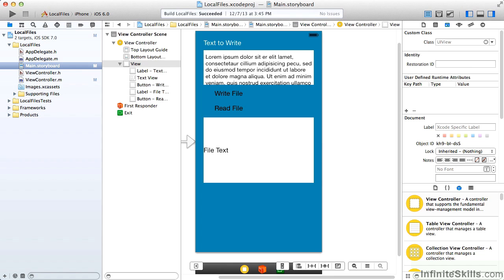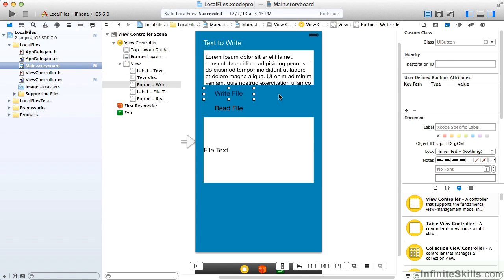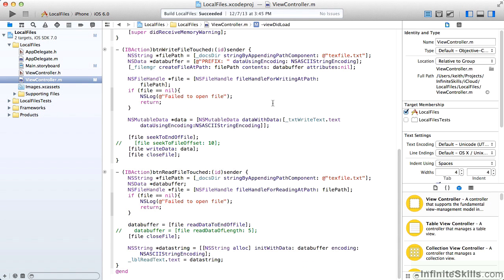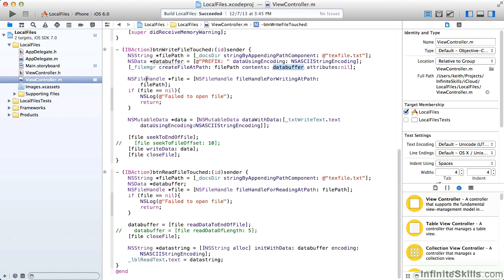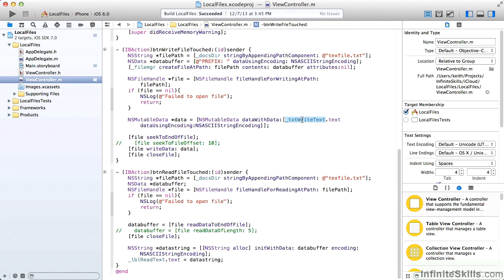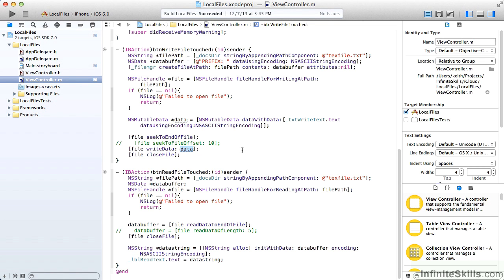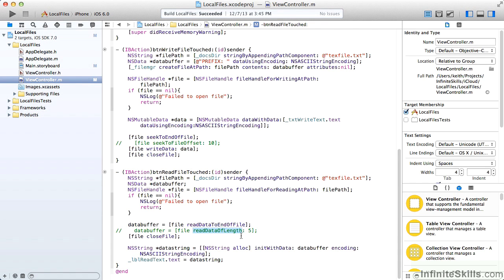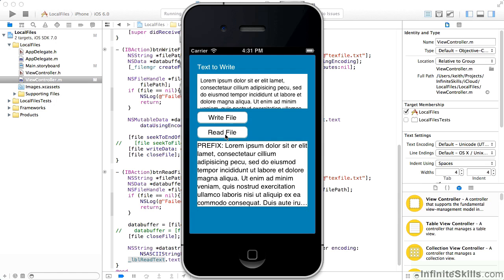iOS Development - iCloud Tutorial | Reading And Writing Files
Want all of our free iOS training videos? Visit our Learning Library, which features all of our training courses and tutorials

More details on this iOS Development - iCloud training can be seen This clip is one example from the complete course. For more free iOS tutorials please visit our main website. YouTube